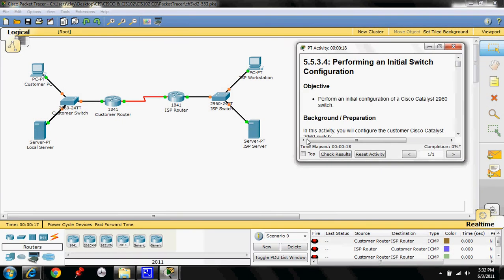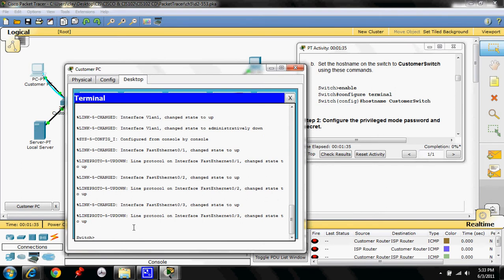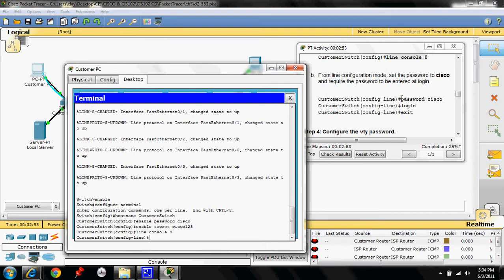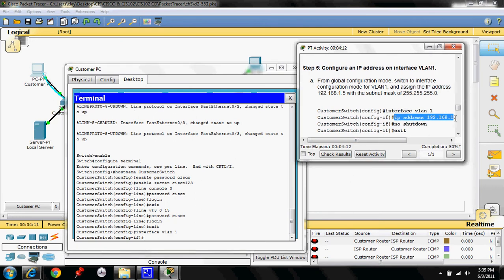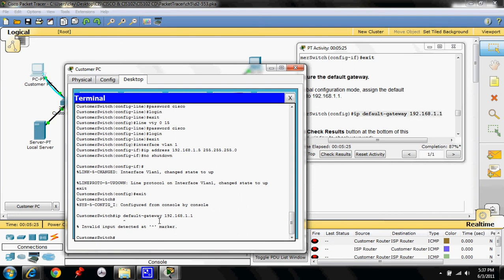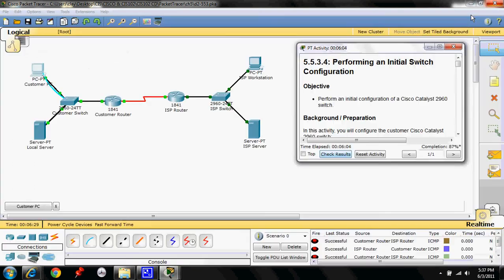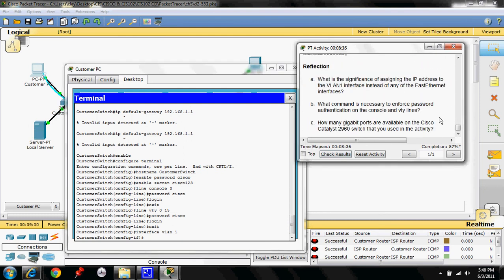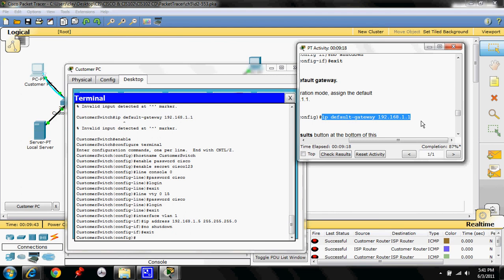Packet Tracer 5.5.3.4.avi